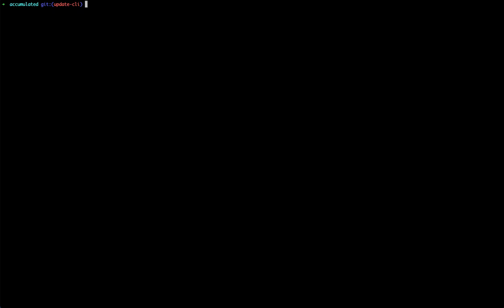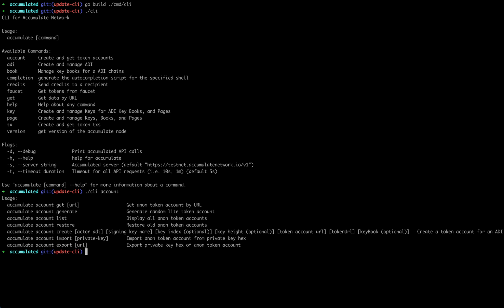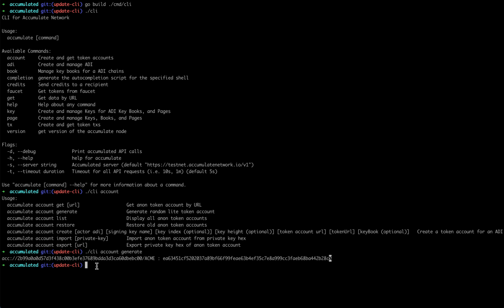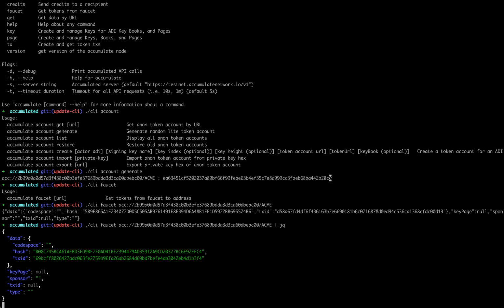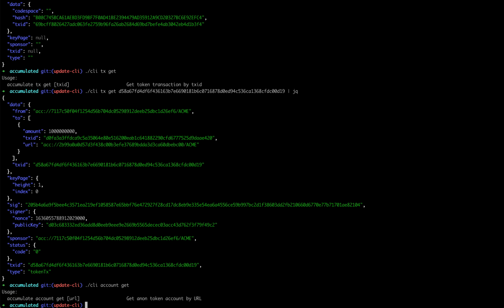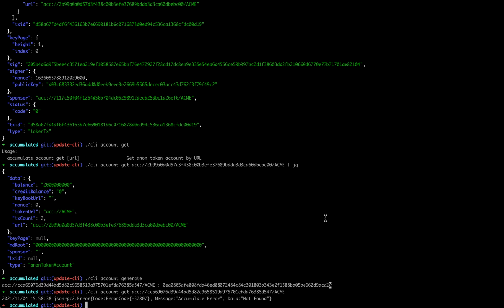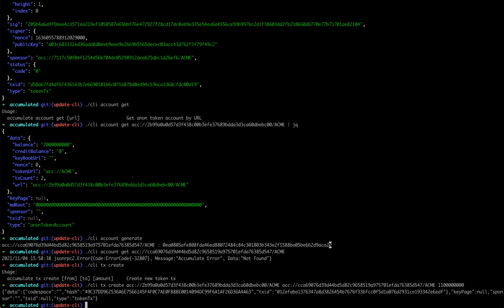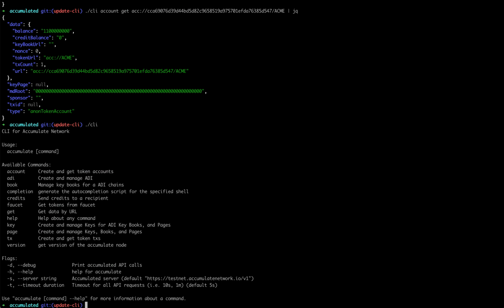Accumulate Command Line Interface (CLI) Demo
A demo of the Accumulate Command Line Interface (CLI).

Accumulate is a high performance blockchain for DeFi, integrating blockchains, protocols, oracles, and applications. Accumulate shifts the paradigm for how blockchains manage data, tokens, and users.